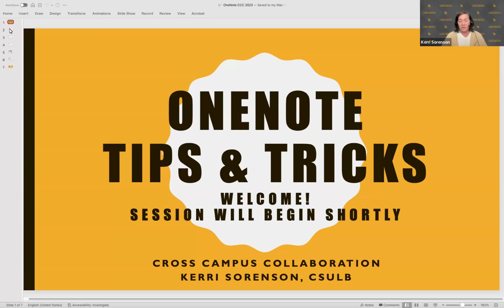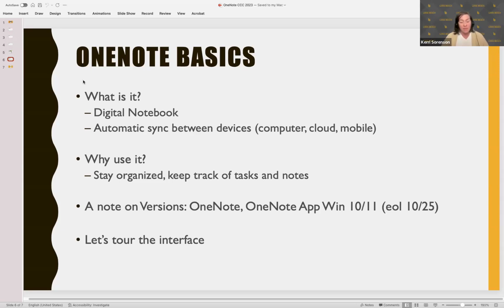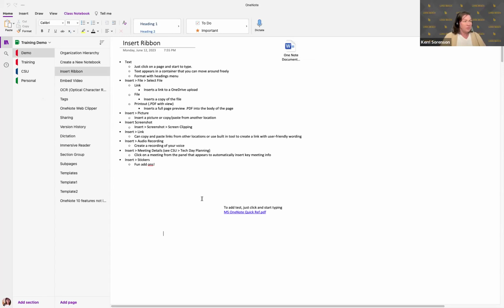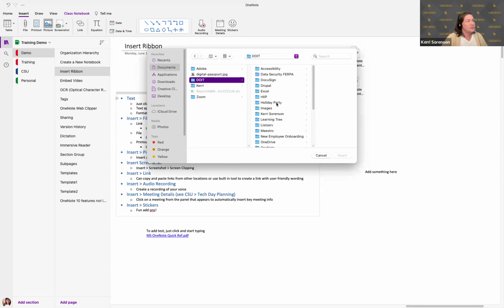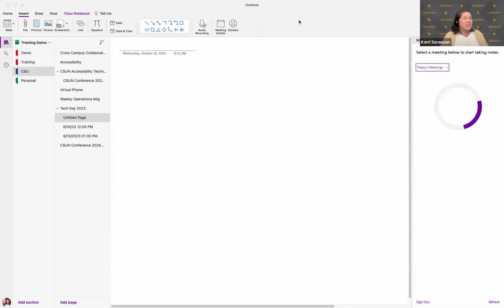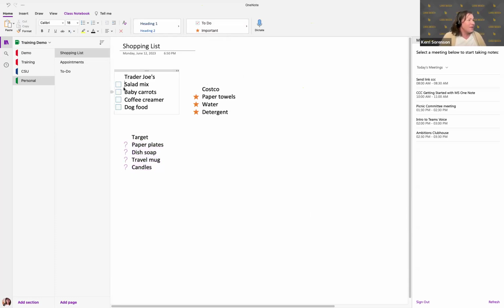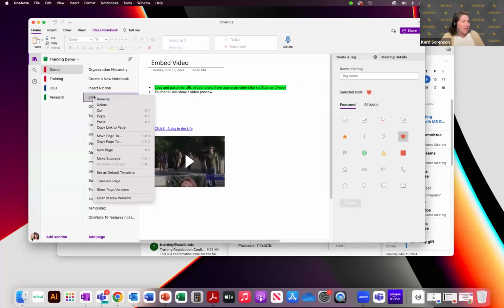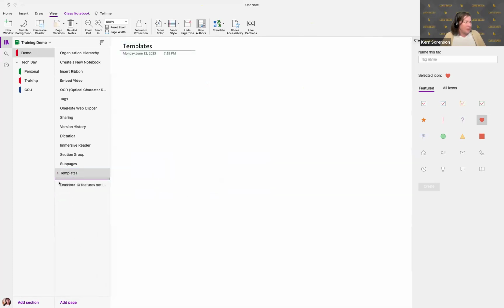Getting Started with MS OneNote - Office 365